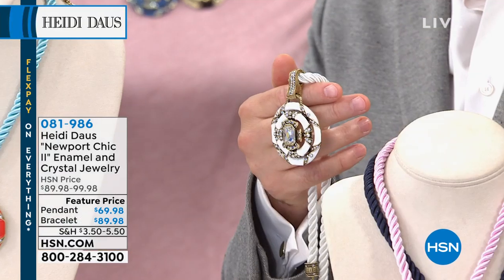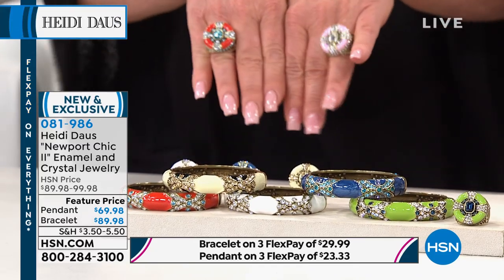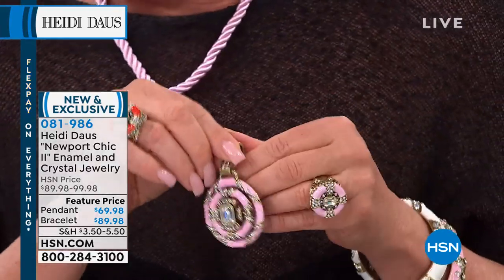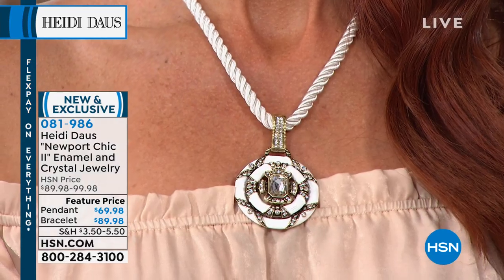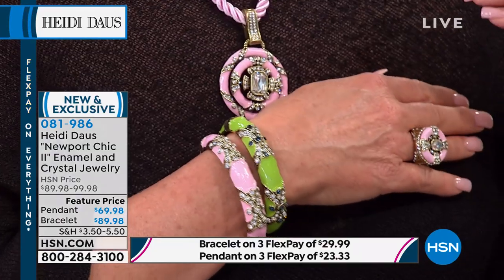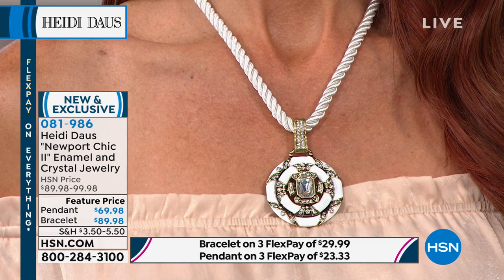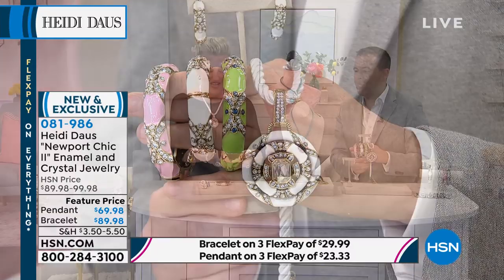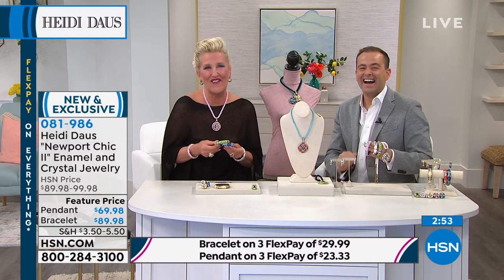Heidi Daus "Newport Chic II" Enhancer Pendant and 181/2"...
Heidi Daus "Newport Chic II" Enhancer Pendant and 181/2" Cord
Anchor your look with this chic, coastal pendant and cord. A nauticalinspired design covered with creamy enamel and sparkling crystal accents rejuvenates your favorite maritime ensembles. You'll be at the helm of the fashion scene whenever you wear it.

    Enhancer pendant
    Braided fabric cord necklace

Design Information

    Round, nauticalinspired pendant features a bezelset, octagonal crystal center and an open, tiered concentric frame with colored enamel backdrop and pav crystal accents
    Braided fabric rope cord features cylindrical end caps adorned with textured metalwork and pav crystal accents